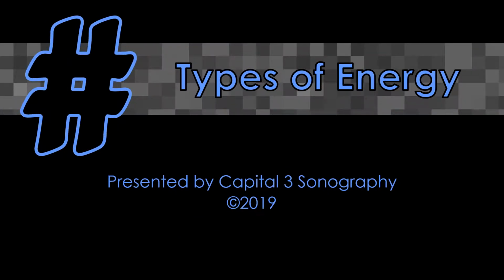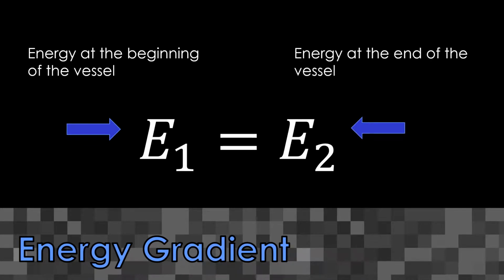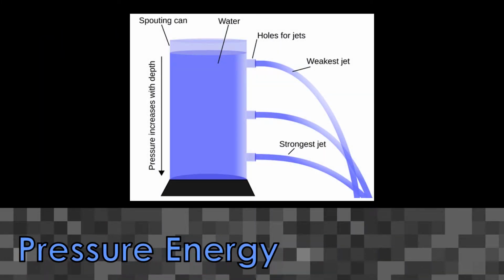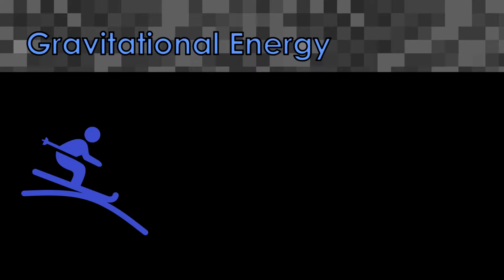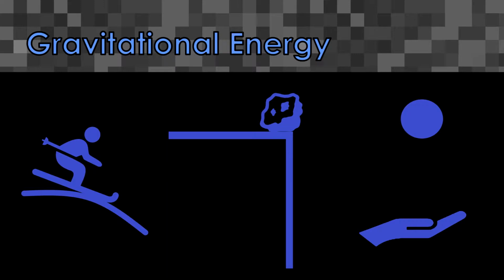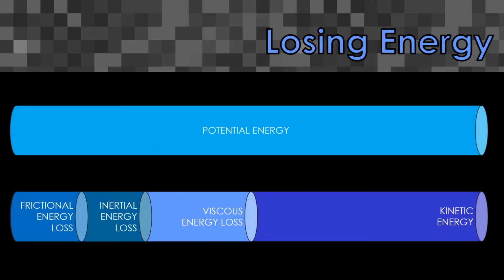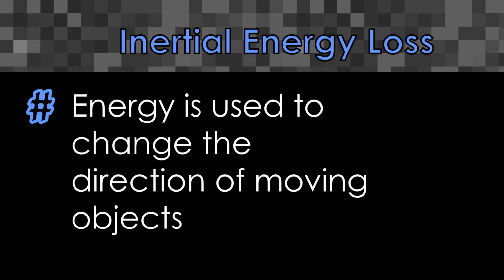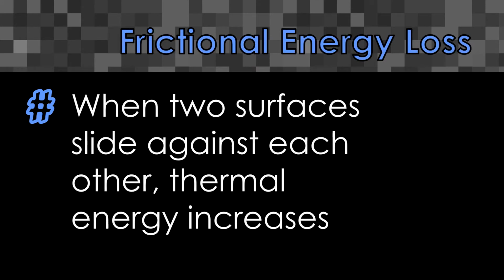1. Types of Energy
Ultrasound Physics | Hemodynamics | #1 Types of Energy